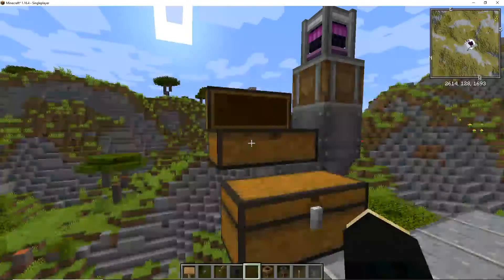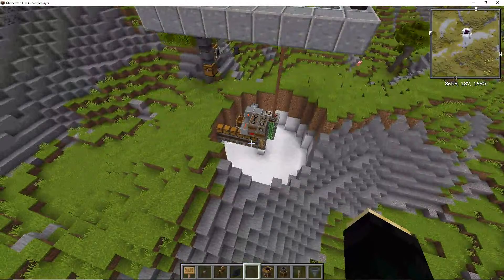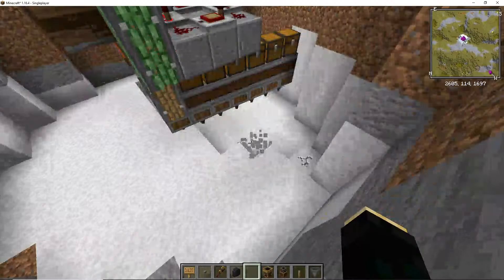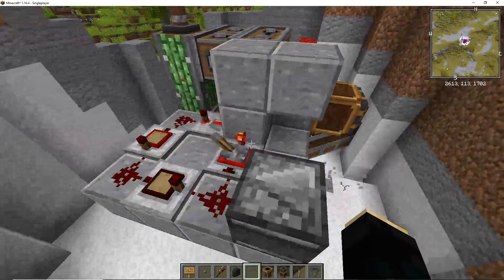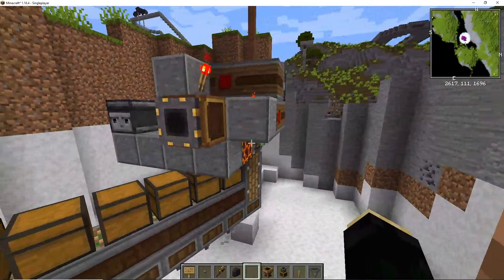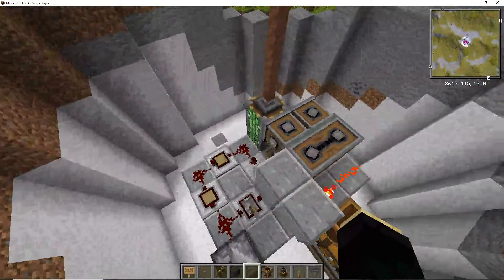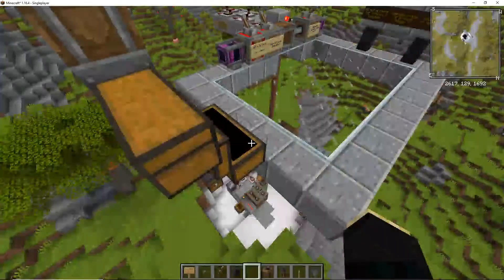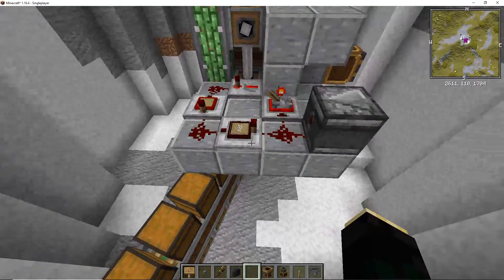Create 0.3 Expandable Coring Drill Rig Demonstration | Modded Minecraft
Welp the time lapse did not work out, found out that the larger the bearing arm(and therefore the faster the outer drills)  the more likely that the drills will skip over blocks. so though this design is still expandable, you will have to mess with the timing and speeds to get it to work smoothly.